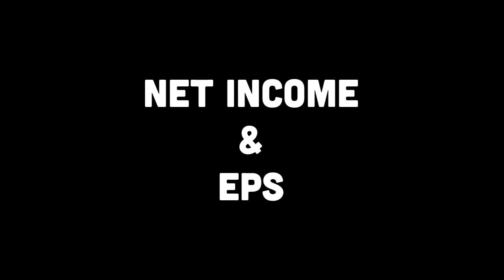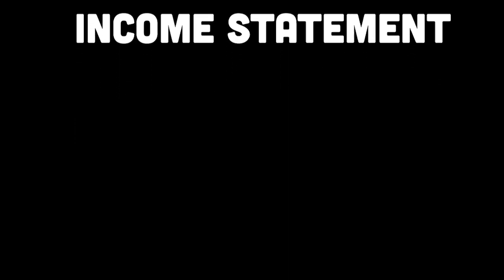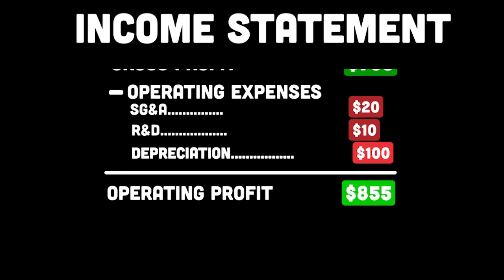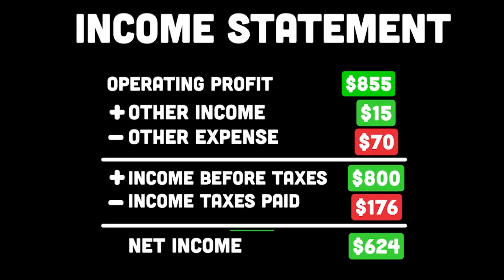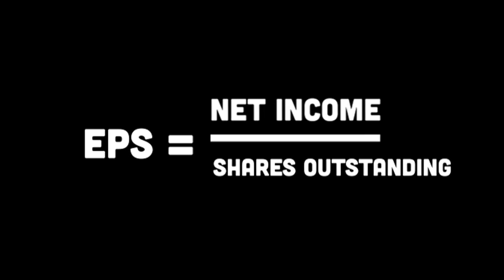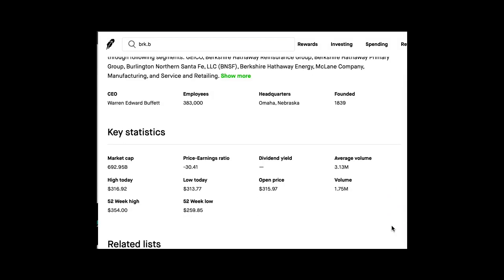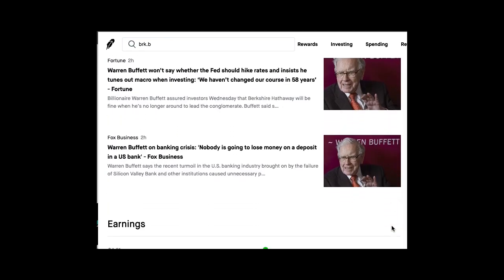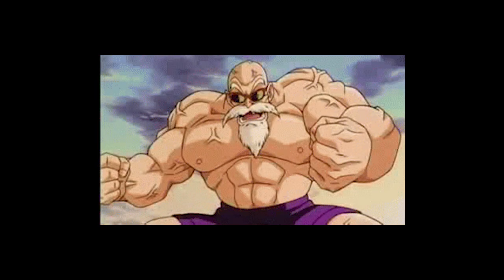Net Earnings and Earnings Per Share, Explained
Final episode in our series on the Income Statement!